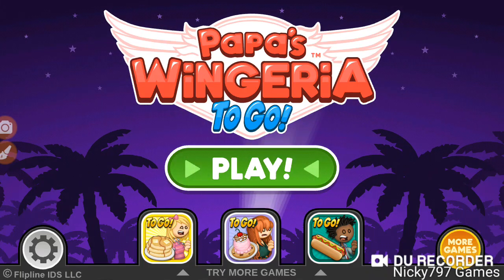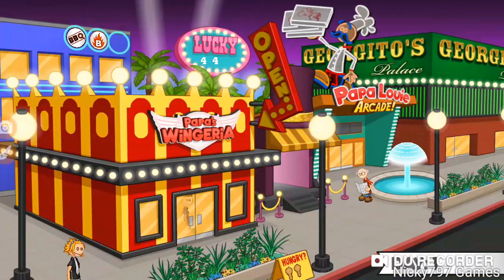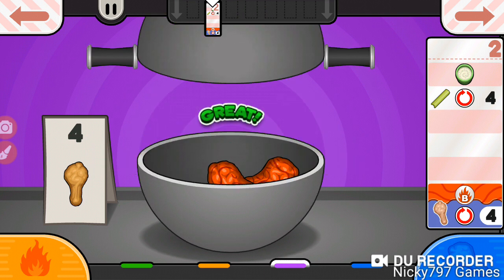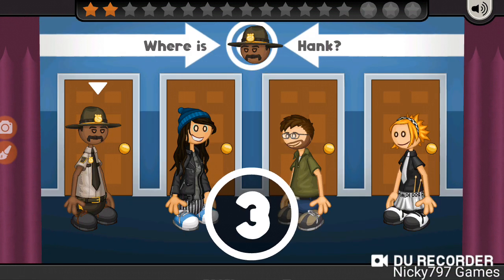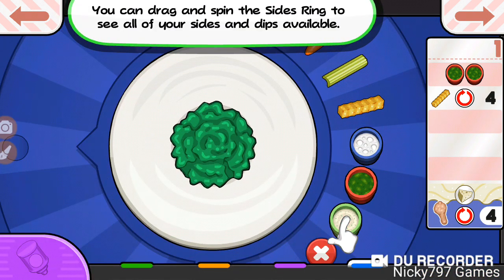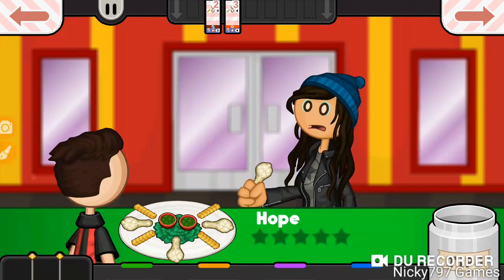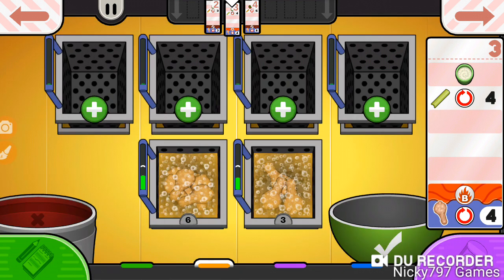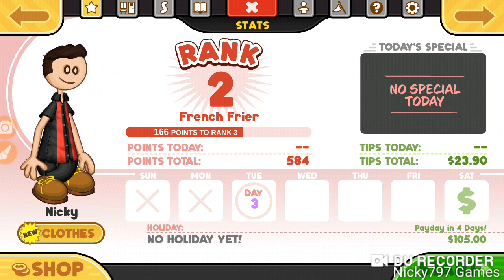Papa's Wingeria to go #1: Anyways, Heres Wonderwing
Title by Plushblue EP